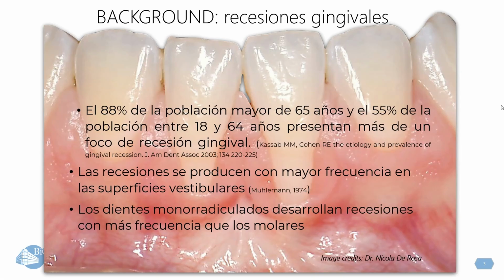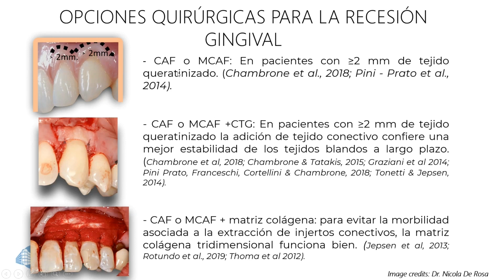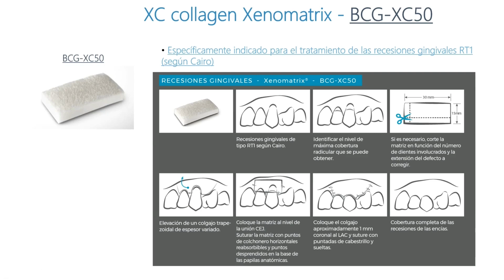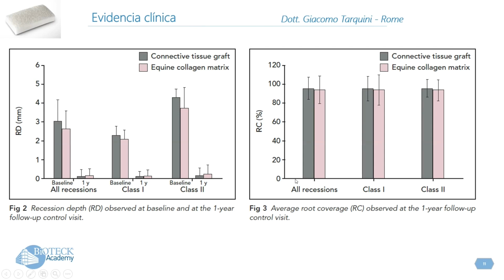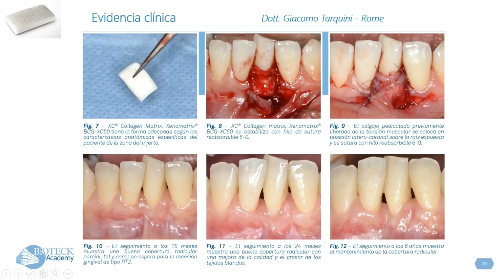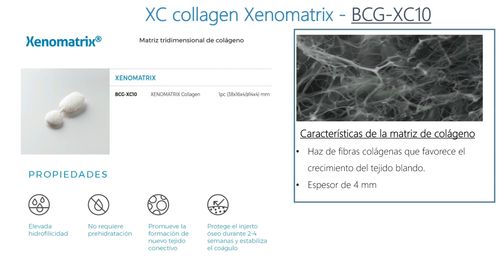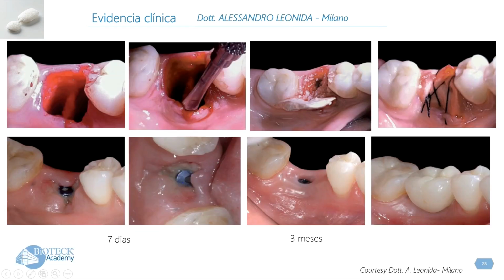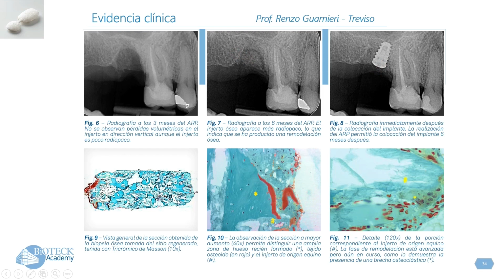Technical features and clinical applications of the three-dimensional collagenic Xenomatrix®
Xenomatrix® is a three-dimensional collagenic matrix that is available in 2 formats: BCG-XC10 is indicated to support the soft tissue regeneration in the post-extractive sockets. BCG-XC50 is indicated for the treatment of gingival recessions of RT1 type. In this presentation, their technical features and some clinical examples of use are described by Bioteck Scientific Department staff.